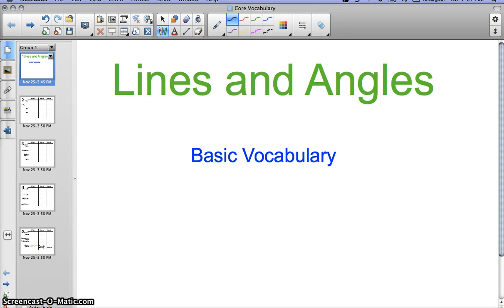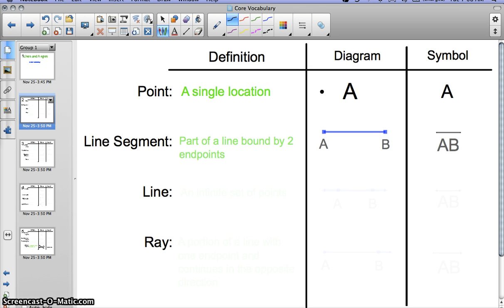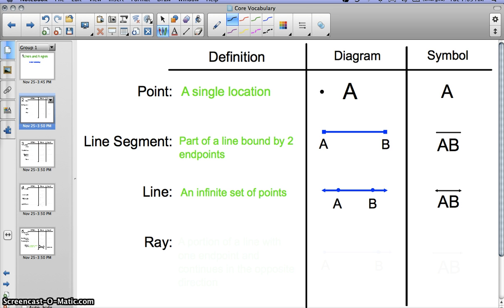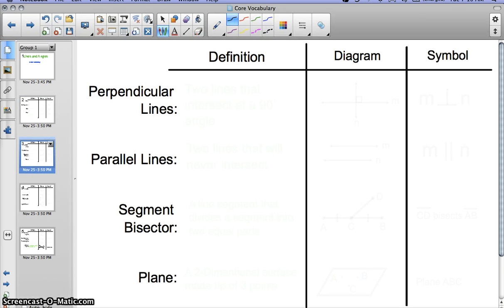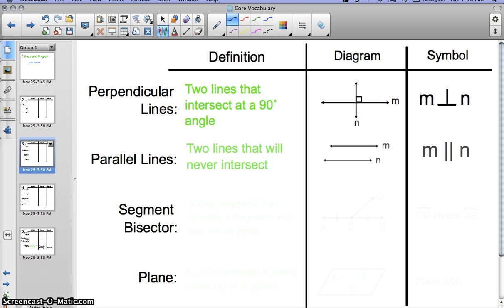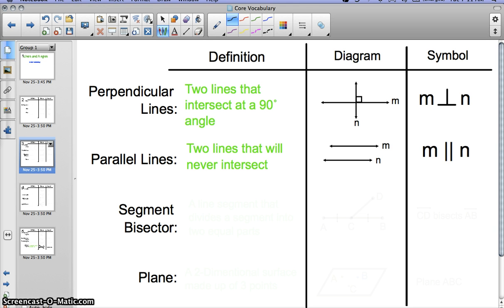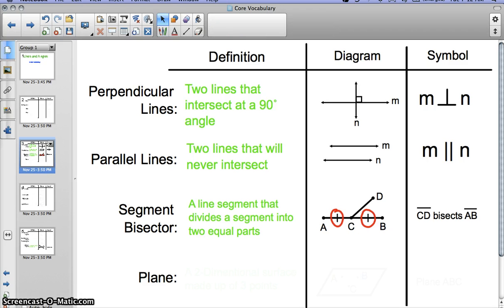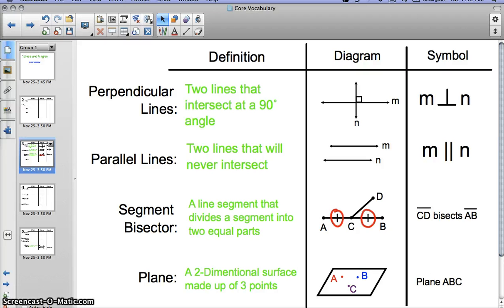Lines / AnglesVocab Part 1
Mr. Weeks goes over the first half of the vocabulary relating to lines.